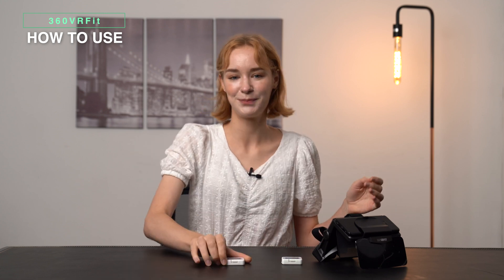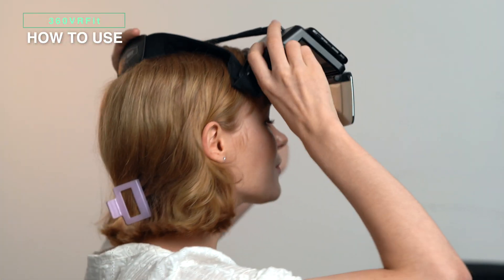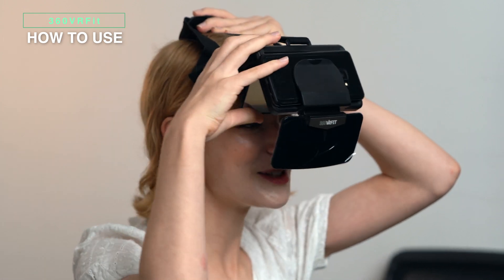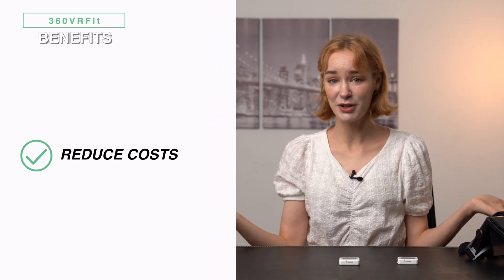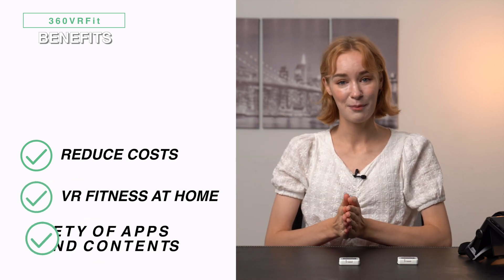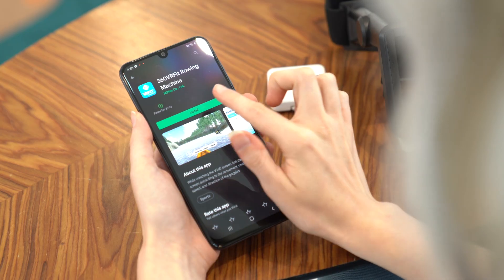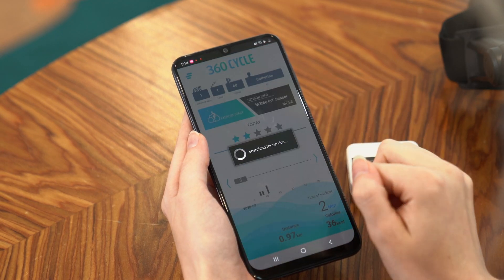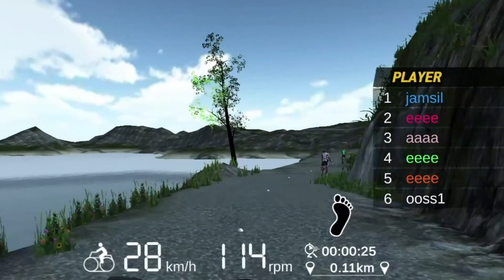[Kickstarter, Indiegogo, crowdfunding] 360VR FIT : enables Smartphone to ordinary fitness equipment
It composed with 360VR sensor and wearable VR equipment. By attaching the 360VR sensor to indoor exercise machine like exercise bike machine, user can enjoy the VR service that 360VR offer.